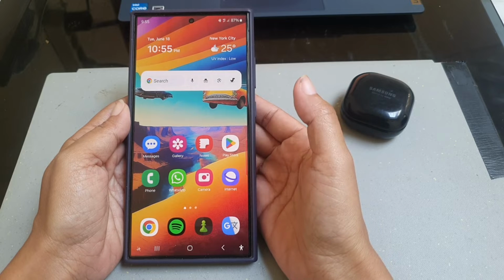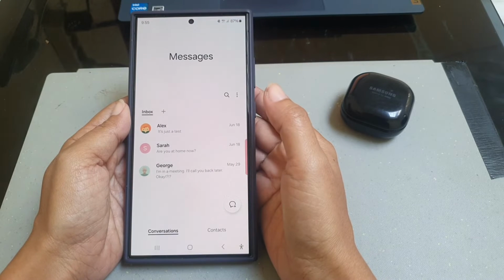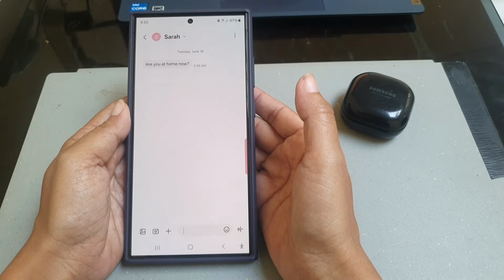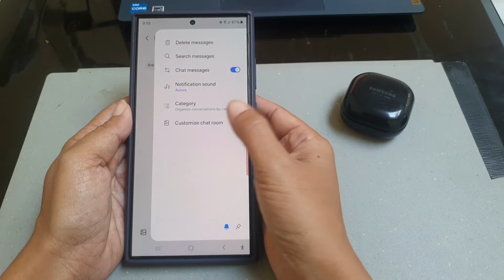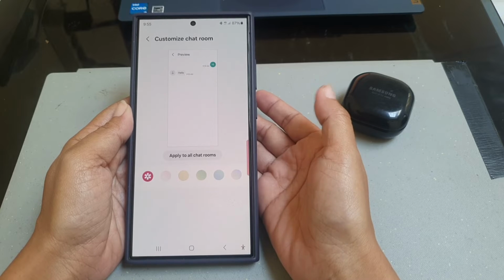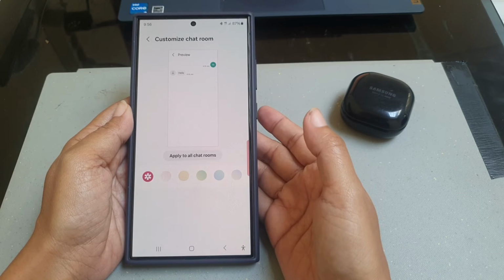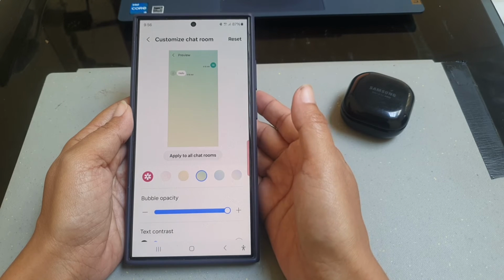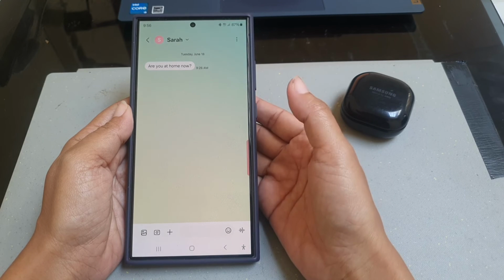How to change wallpaper of a specific conversation on the Messages app on Samsung Galaxy S24 Ultra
In this video, you will find the steps on how to change wallpaper of a specific conversation on the Messages app on Samsung Galaxy S24/S24+/S24 Ultra.

To change wallpaper of a specific conversation on the Messages app on Samsung Galaxy S24 Ultra, do the following steps:
- Tap the conversation of the desired contact you'd like to change its wallpaper.
- Tap More icon or three vertical dots icon at the top right.
- Tap "Customize chat room".
- Tap the Gallery icon if you'd like to use a photo from your Gallery app as the wallpaper, or you can select one of the color bubbles as the wallpaper.

By doing this, the selected wallpaper will be used for the selected conversation.